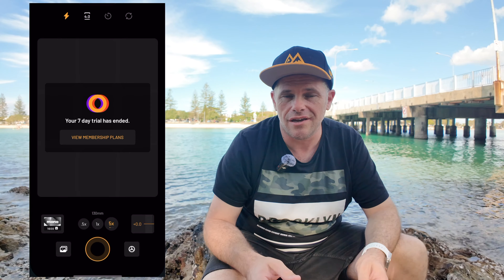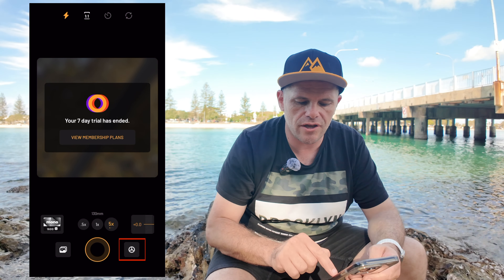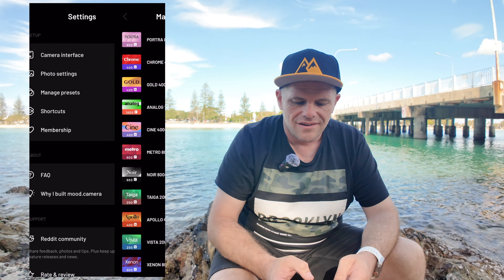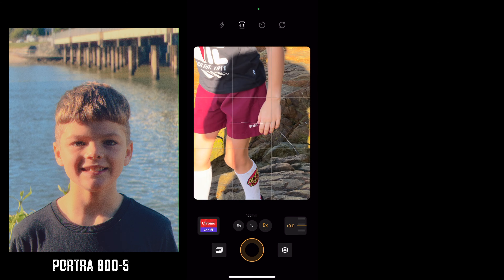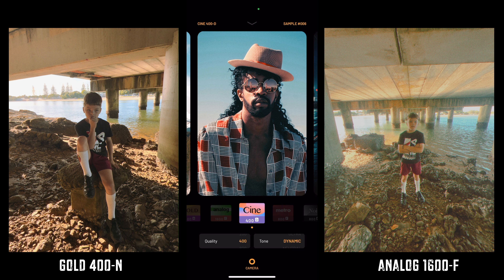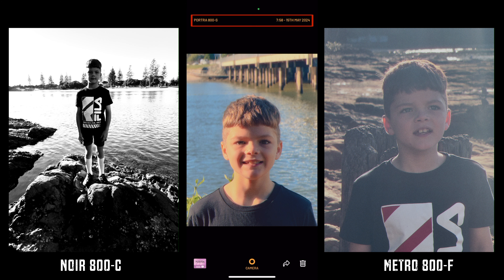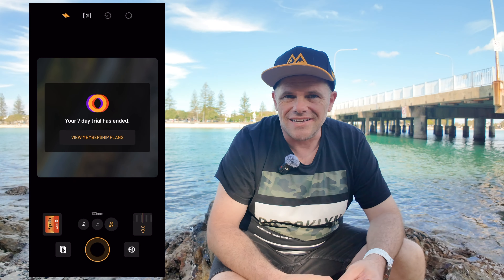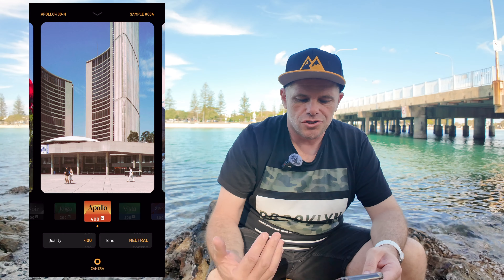Mood Camera Review: iPhone photography with Epic Film Vibes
Mod Camera App for iPhones aims to restore the joy of photography to your iPhone, at the same time give you stunning film simulated options, which you choose before shooting, to enjoy the moment.